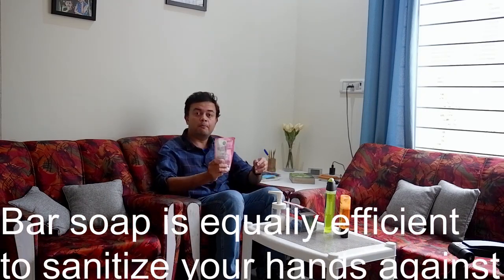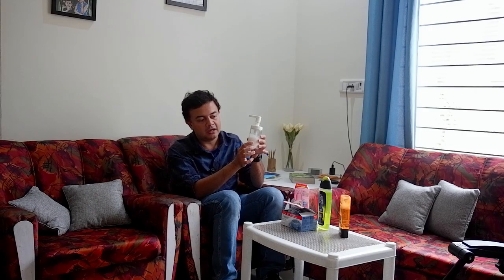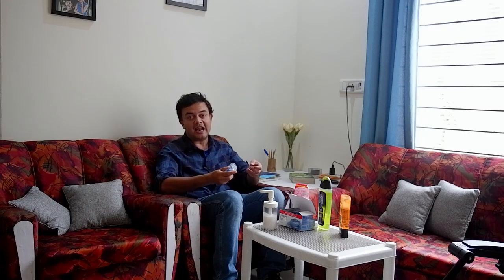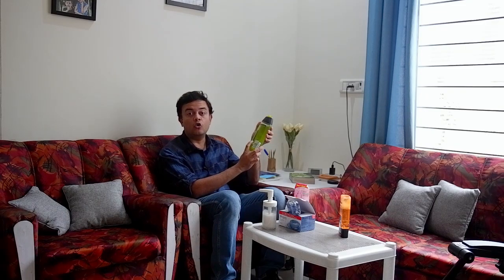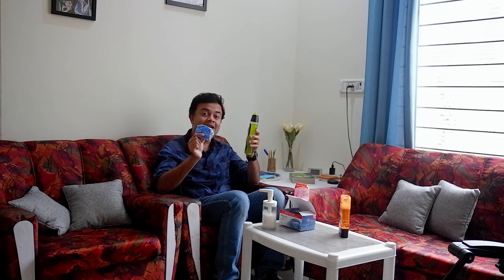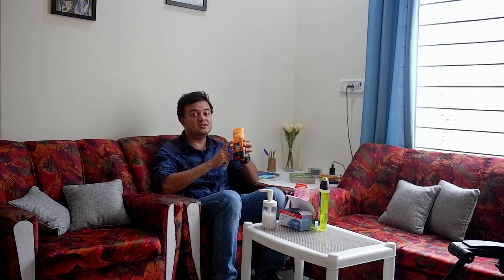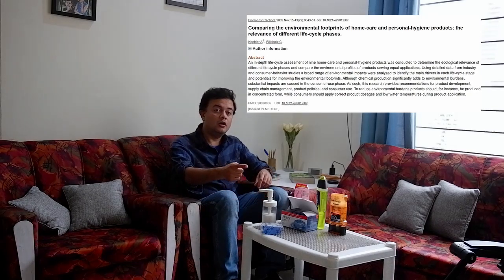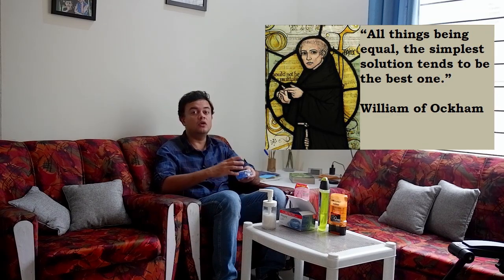Is liquid soap better than bar soap for sanitization?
External links/References
Why soap works? Great explainer article from New York Times

Products shown in the video:
Bar soap
Soap dispenser

Note: Brands featured in this video are just my personal likings, I do not endorse them or promote them.